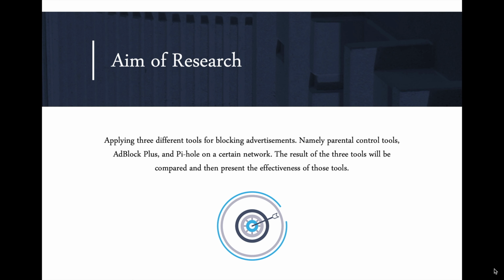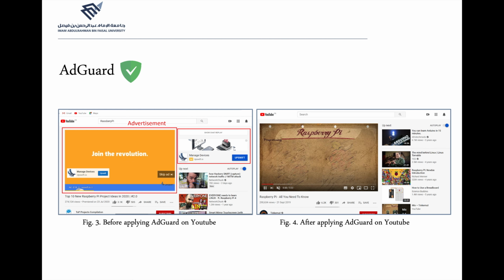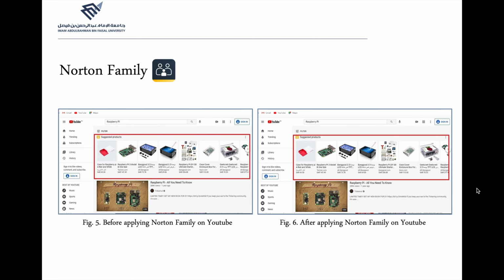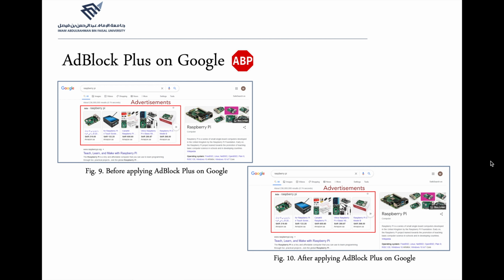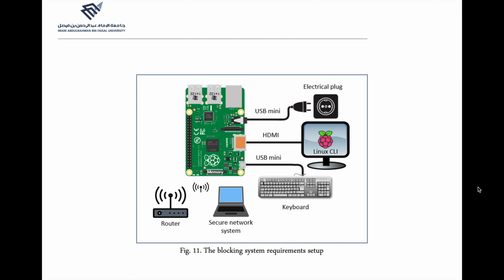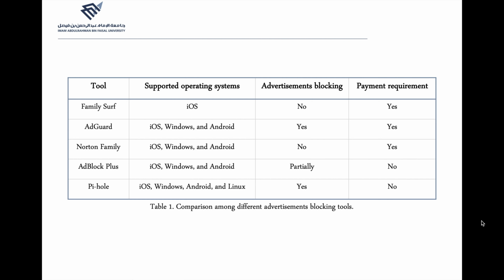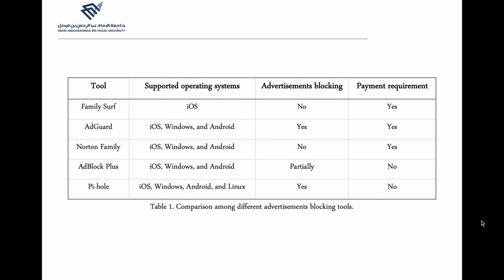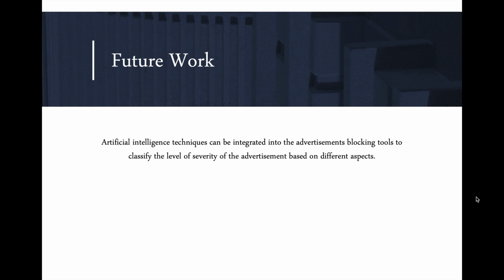Comparison of Parental Control Tools for Blocking Advertisements on a Home Network | IAS 2020